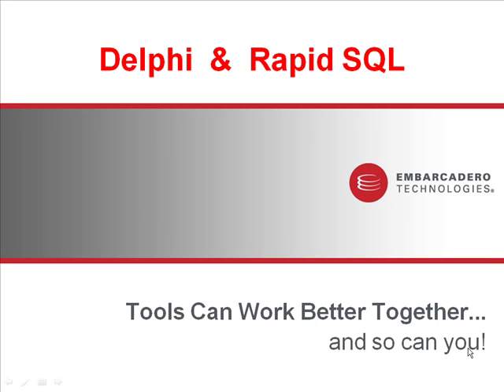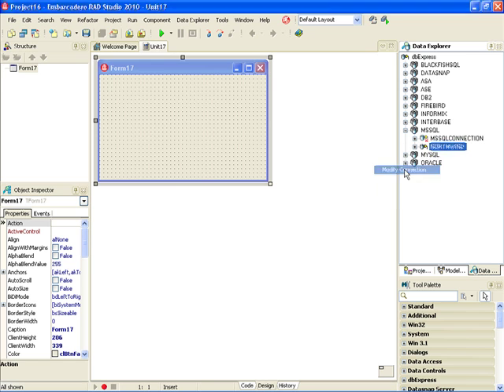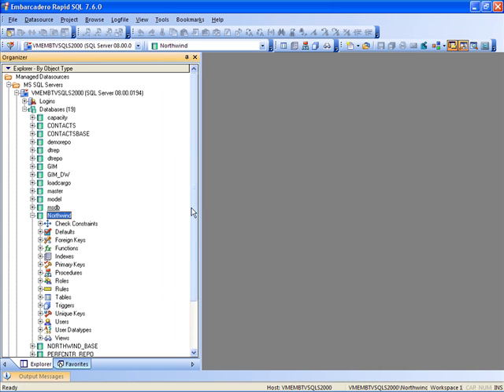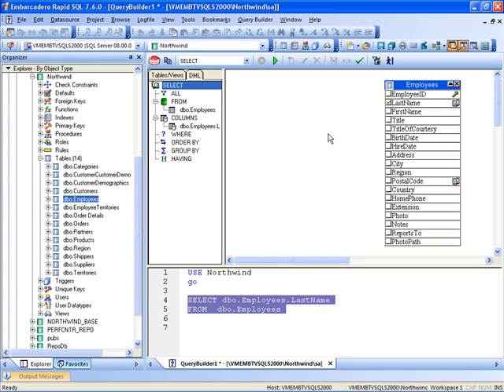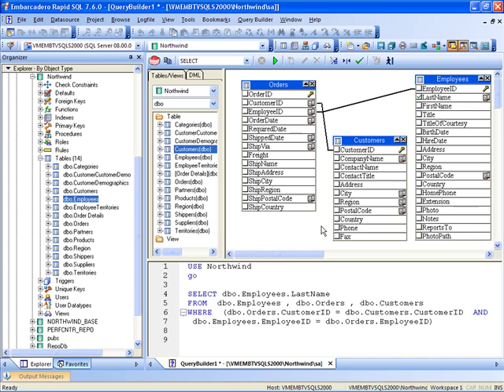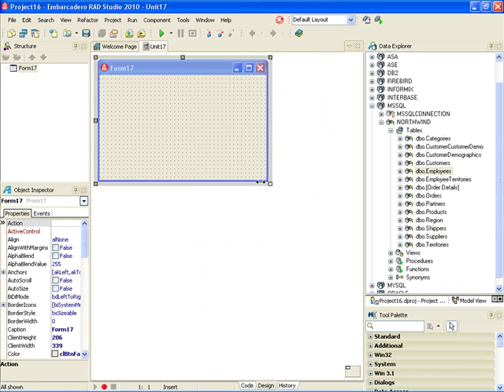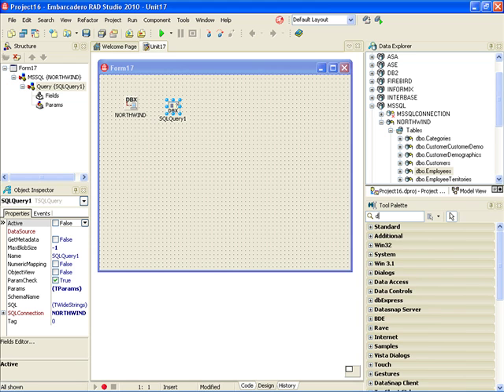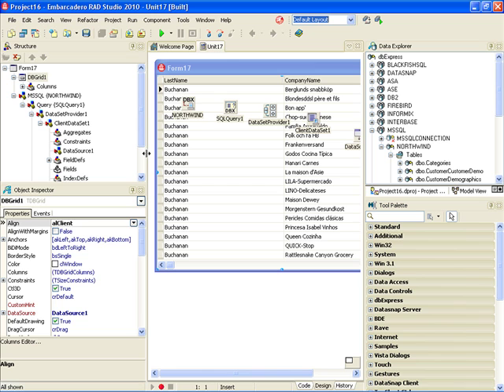Delphi and RapidSQL Working Together Episode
Tools work better together : Delphi and RapidSQL